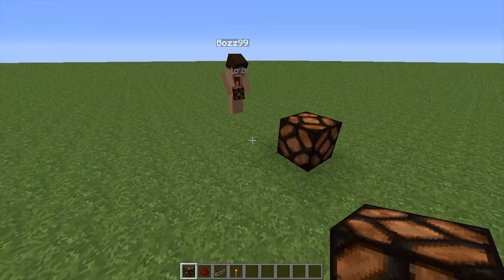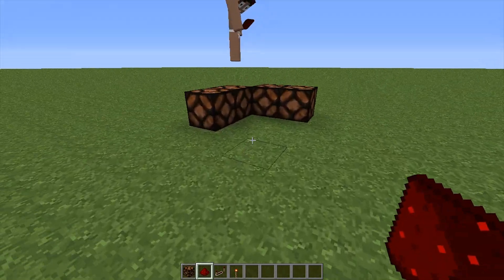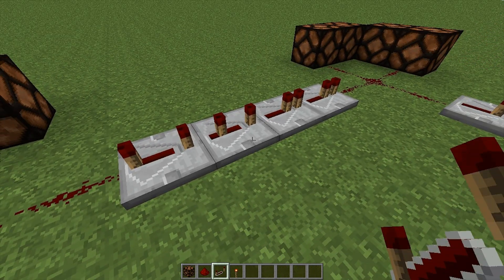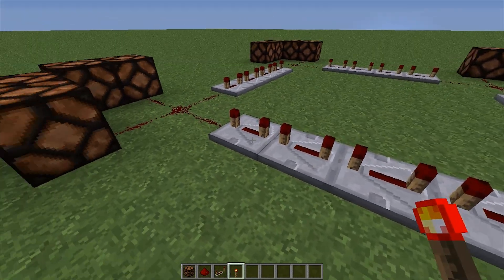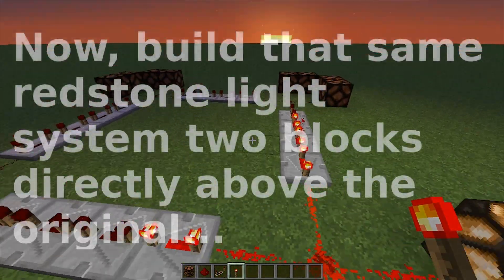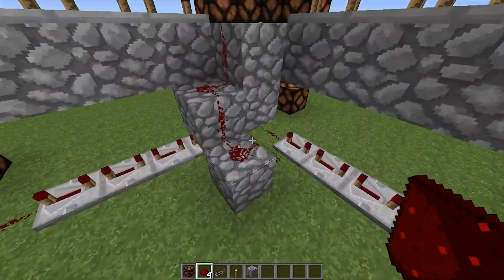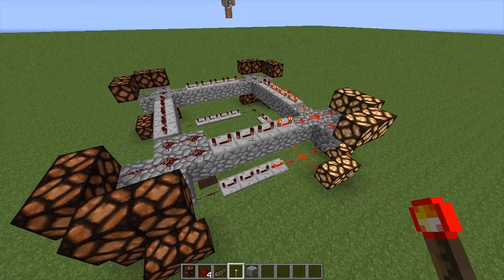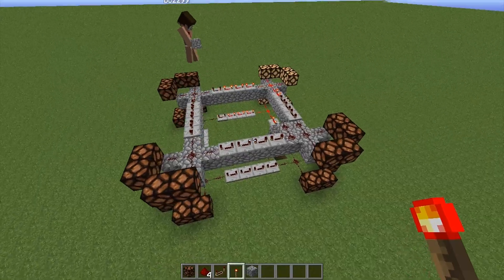Minecraft Tutorial - Rotating Lighthouse Lights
In this tutorial we show you have to make a redstone light system for rotating lights that will work perfectly in a lighthouse.